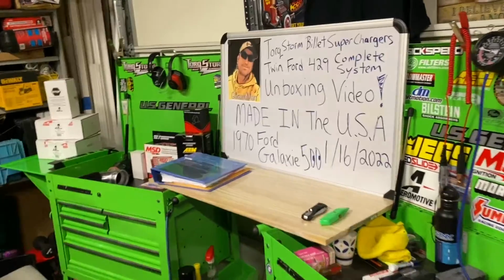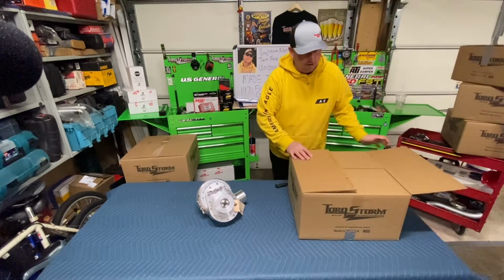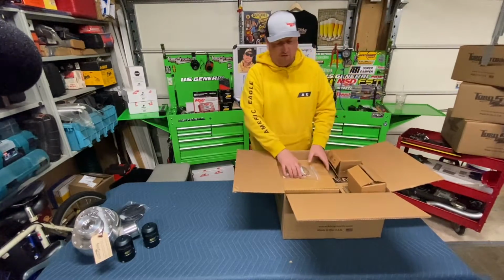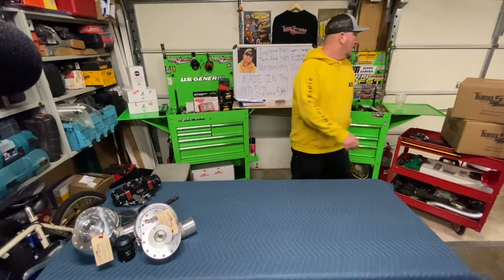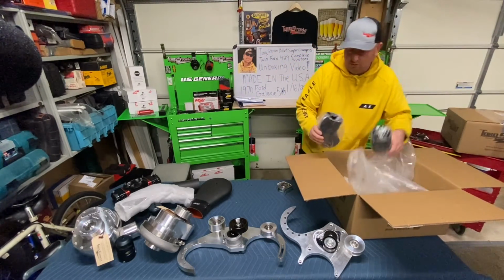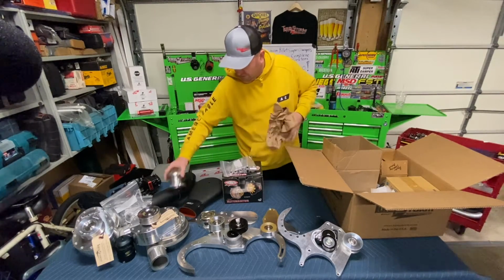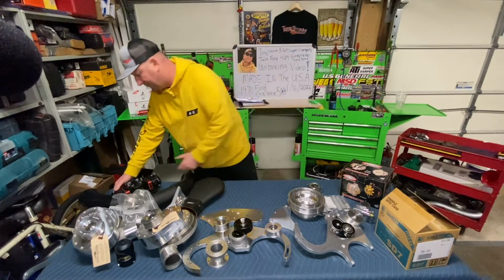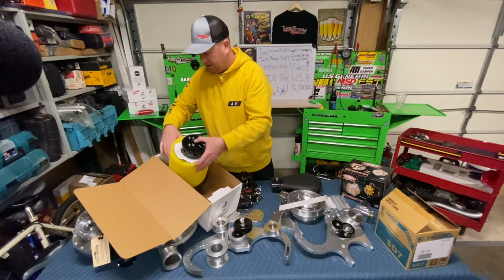Unboxing Torqstorm Superchargers Ford Galaxie 500 twin blowers high performance boosted muscle car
Torqstorm Billet Superchargers twin supercharger system for my 1970 Ford Galaxie 500. The system is installing onto my 429 Big Block Ford. The engine is going to be run as is with the supercharger system.  The entire package is all inclusive and comes with two blowers, 2 BOVs, two intake air filters and some plumbing, custom carb hat, hardware bolts/clamps, AC compressor, 150 amp upgraded power master alternator, GM type 2 power steering pump, pulleys, belts, and is 100% American made.  💪🏻. Hope i didnt miss anything  I added a 750 blow through carb that was supplied from FST and is part of their Billet Extreem line of carburetors. All these go fast parts are going to compliment my existing engine combination nicely. My current combination includes

-Healthy BBF 429 with an RV style cam
-Ford C9VE-A small chamber heads
-Weiand Stealth Intake manifold
-afternarket oil cooler
-Upgraded milodon water pump
-MSD 6AL2 Programmable to control Timing
-billet aftermarket distributor, wires and msd coil, colder spark plugs
-upgraded radiator with Derale dual electric fans and Shroud
-aeromotive Phantom dual 340 Intan electronic fuel pump, with new Inline 10 micron Filter and all necessary lines and fittings  New 10an supply and return lines
-two new wiring kits for the pumps
-painless 7 circuit witing kit
-new FPA ceramic coated headers with full 3” Inch stainless exhaust New 3” Flow Master Super 10s for that rowdy muscle car exhaust sound
-C6 trans with shift kit 2000 stall converter
-ford 9” Inch rear with 4.11 gears
-New AEM wide band, Fuel pressure and Boost pressure gauges
-curently sits on Lowered front and rear springs, poly bushings, bilstein shocks, sway bars front and rear
-18” Ridler 650 wheels 245 up front and 275 In the rear wrapped with FAlken Tires

The car has 73000 original miles. Interior Is In perfect condition with Normal wear  I expect all of the upgrades to be completed by early spring just In Time for cruising season 2022
I tried to be as Thorough as possible with my unboxing and review so It can help as many people as possible with similar types of upgrades.  I know It was longer than I anticipated but I feel the more Information the better.  Please like and follow as I will have more progress videos of the build and I will definetely have some more unboxing videos to share.

My Twin Supercharged Highly Modified 1970 Ford Galaxie 500 Fastback with a sports roof is a true masterpiece that combines classic beauty with modern performance. This exceptional vehicle has undergone a series of significant modifications that make it truly stand out from the crowd.

Starting with its exterior, the Galaxie 500 Fastback features a sleek and aggressive design. Its sports roof adds a touch of elegance, while the fastback shape gives it a streamlined and aerodynamic appearance. The body of the car has been meticulously restored, ensuring that every line and curve is as close to perfection as possible.

Underneath the hood lies the heart of this beast—a highly modified engine. The Twin Supercharged system takes this potent powerplant to a whole new level. With two superchargers working in harmony, the Galaxie 500 produces an exhilarating amount of power, providing an unrivaled driving experience. The engine has been built to withstand intense pressure and extreme conditions, making it both reliable and powerful.

1.
2.
3.
4.
5.
6.
7.
8.
9.
10.
11.
12.
13.
14.
15.
16.
17.
18.
19.
20.
21.
22.
23.
24.
25.
26.
27.
28.
29.
30.
31.
32.
33.
34.
35.
36.
37.
38.
39.
40.
41.
42.
43.
44.
45.
46.
47.
48.
49. racepassion 50.